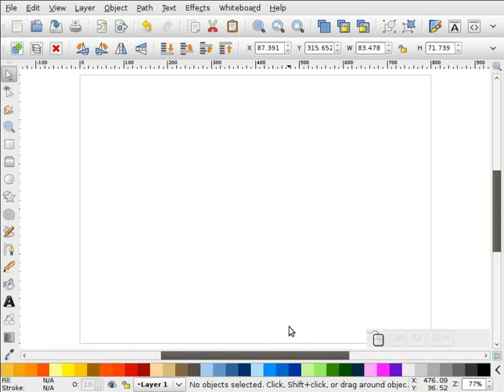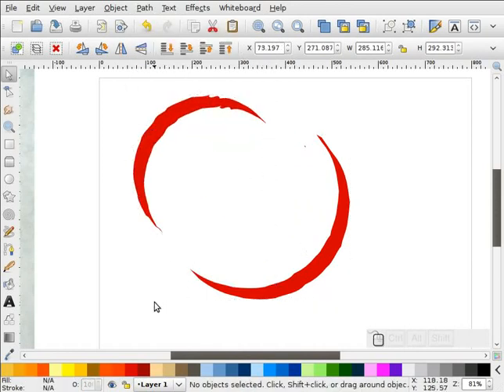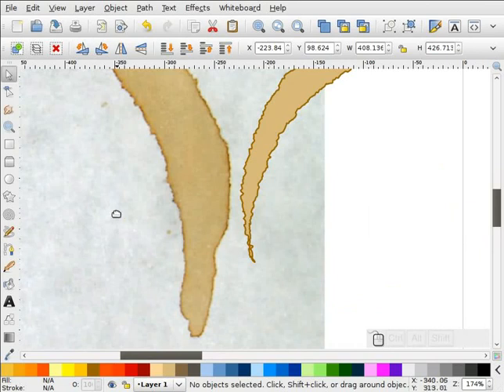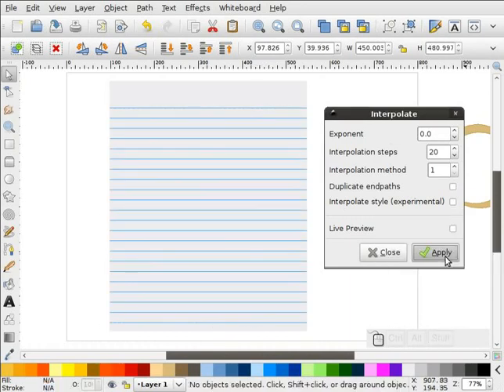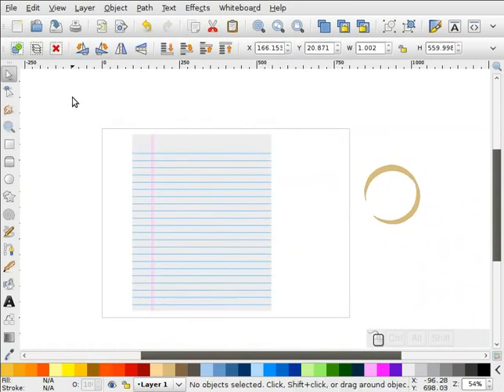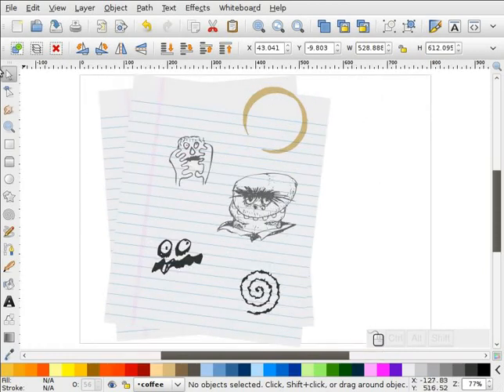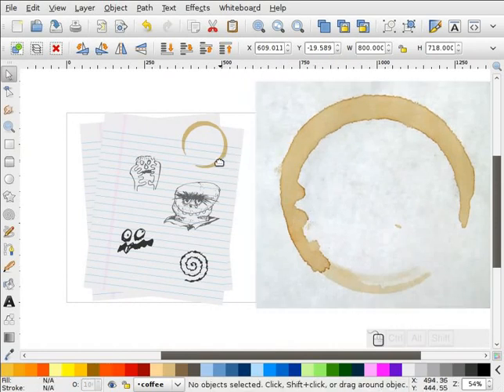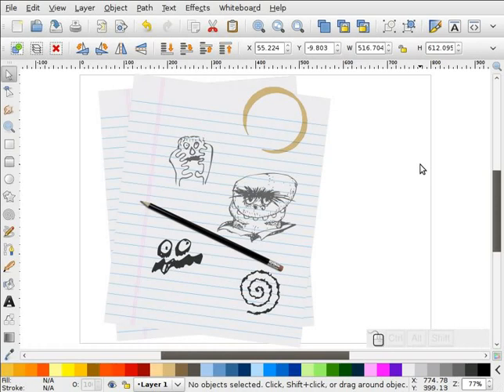heathenX Inkscape Tutorials: episode 095 - Creating a coffee stain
The Effects menu is now called Extensions